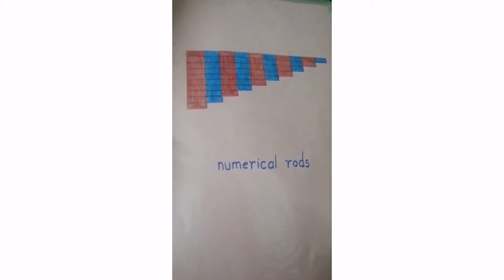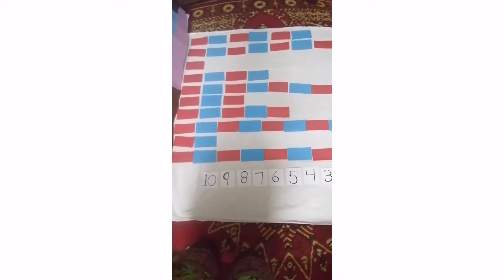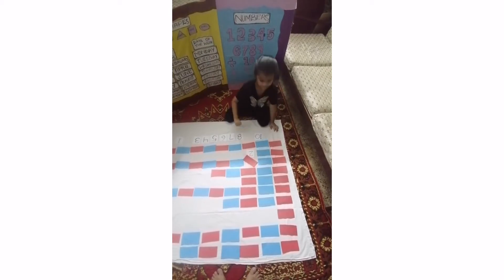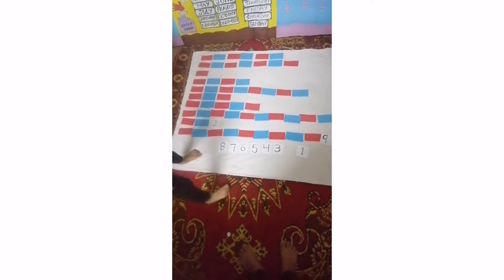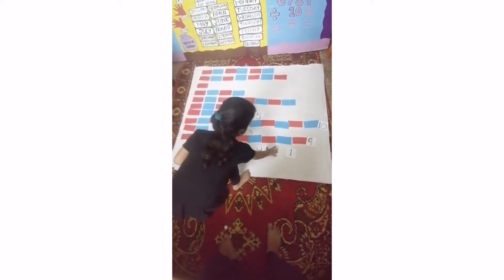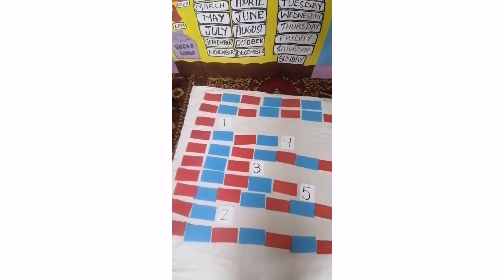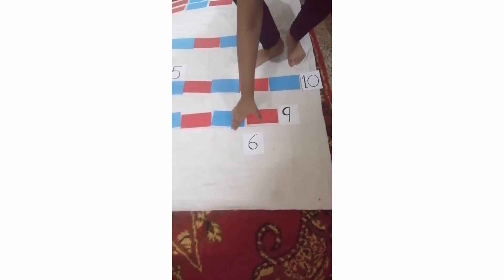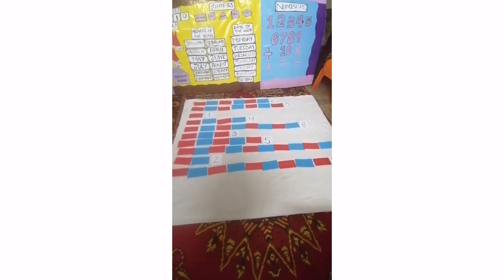Numerical rods activity